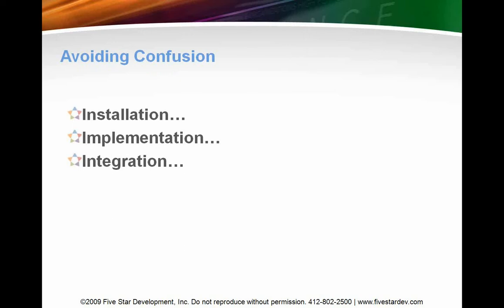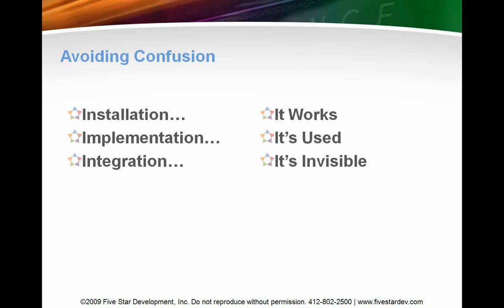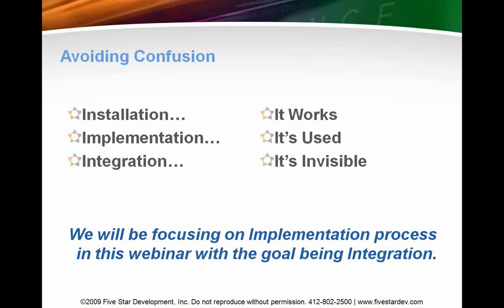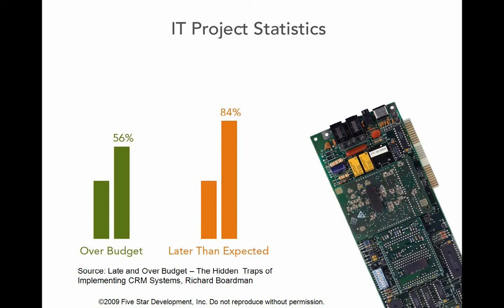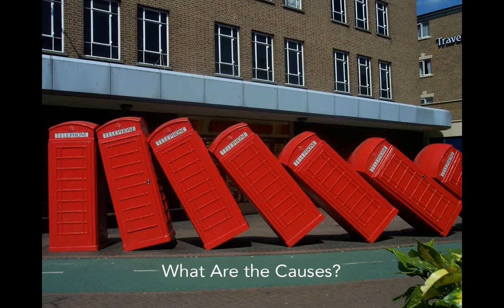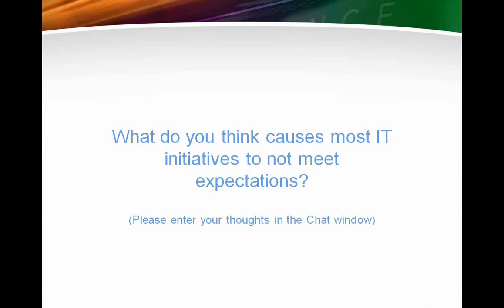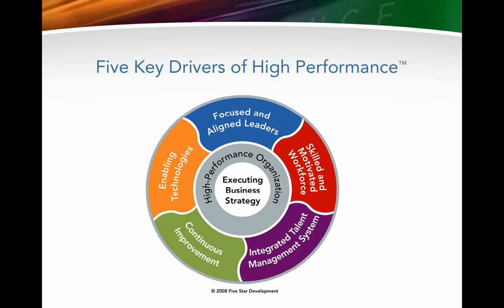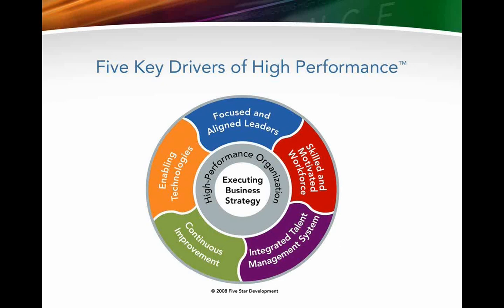6 Best Practices for Gaining End-user Adoption of New Technology - Part 1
Part 1 of the webinar on "Six Best Practices for Gaining End-user Adoption of New Technology." David Colaizzi and Justin Dumont from Five Star Development, Inc. are presenting.